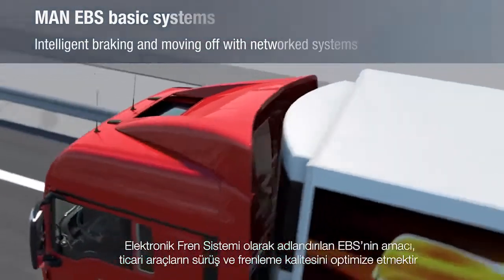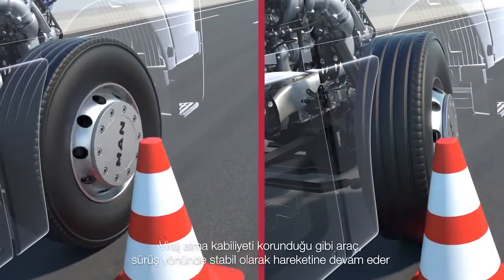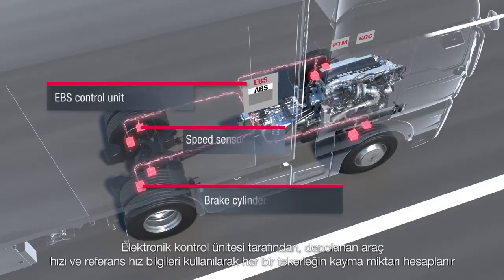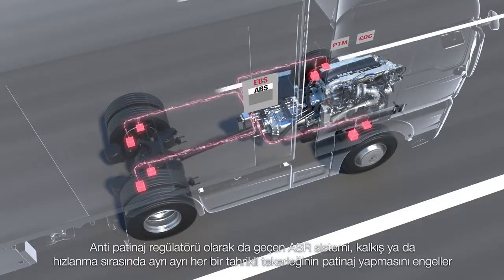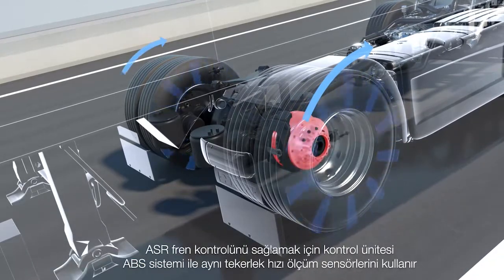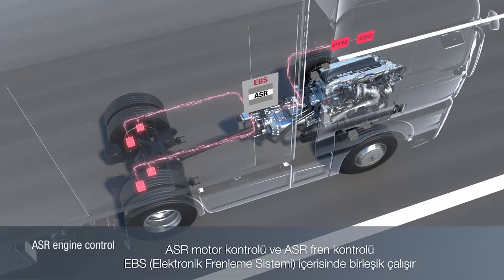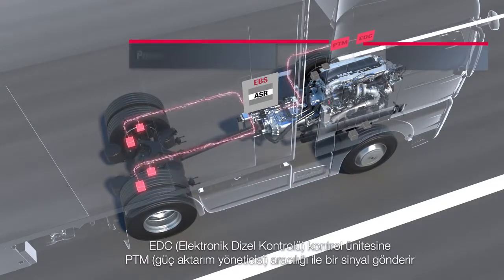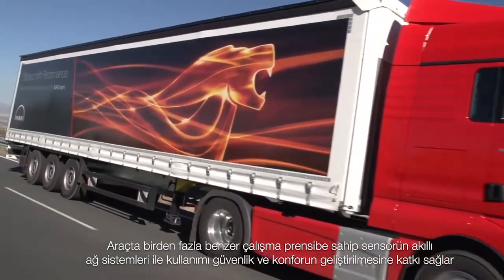MAN-Basic EBS Functions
Elektronik Fren Sistemi olarak adlandırılan EBS’nin amacı, ticari araçların sürüş ve frenleme kalitesini optimize etmektir. ABS, yani Anti Blokaj Sistemi, araçtaki tüm tekerlerin hızını sensörler yardımı ile tespit eder ve frenleme anında her tekerlek için uygulanacak fren basıncını ayrı ayrı hesaplar. Devamı videomuzda!